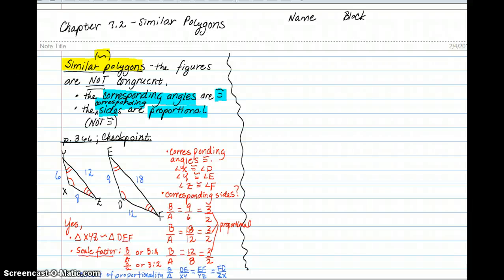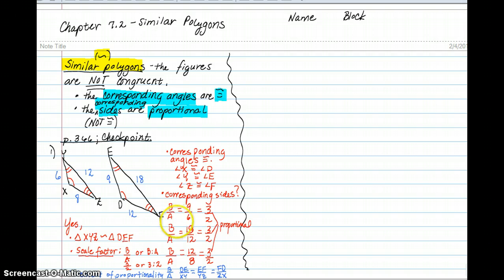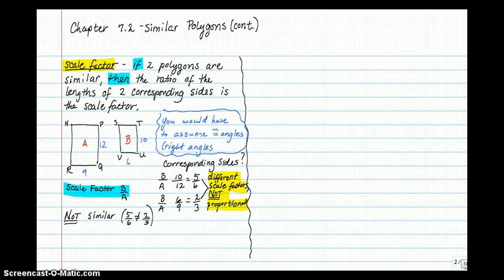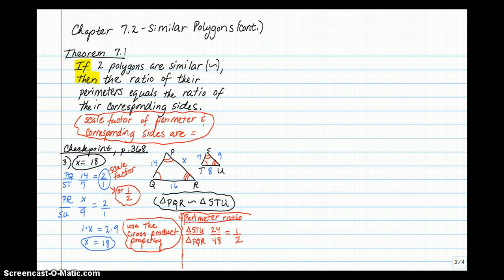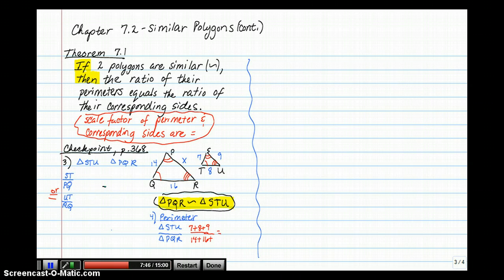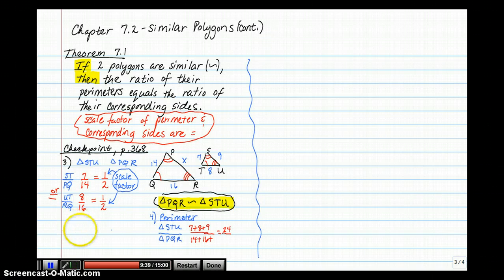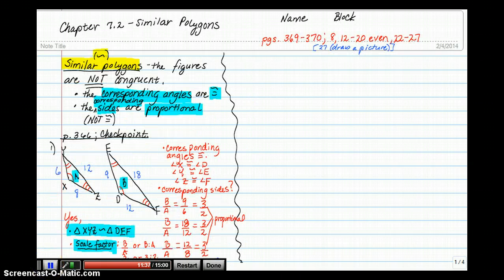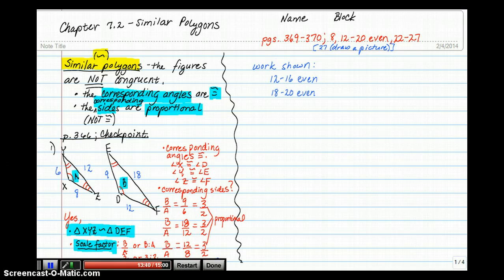Similar polygons:  determine similarity and the scale factor of corresponding sides and perimeters (Chap 7.2)